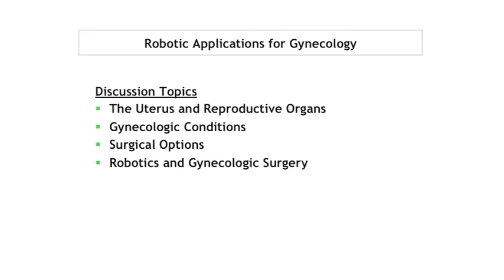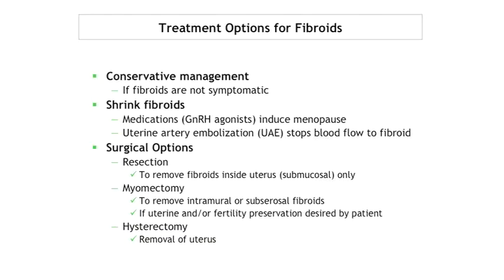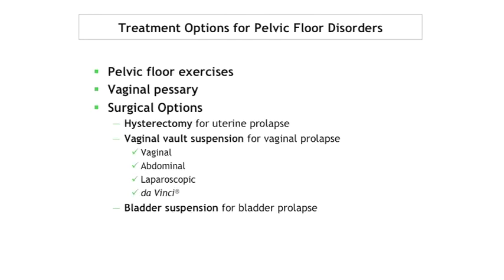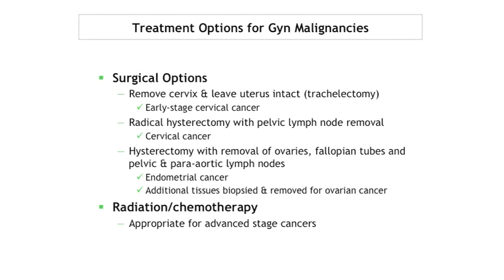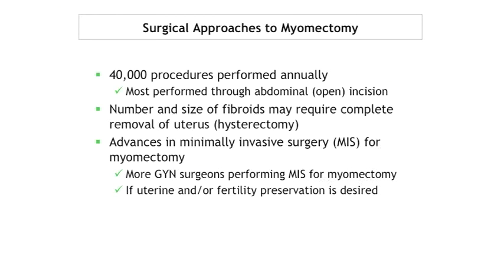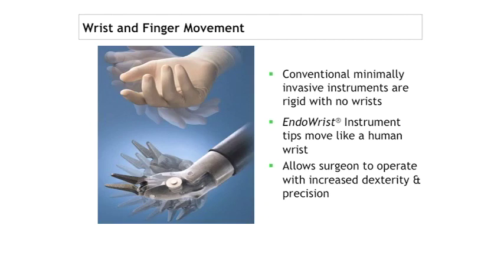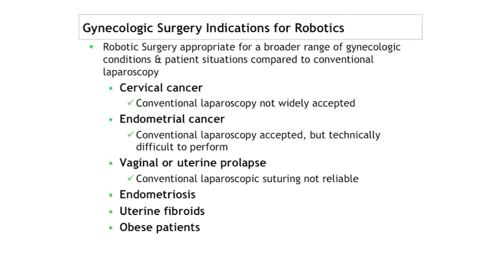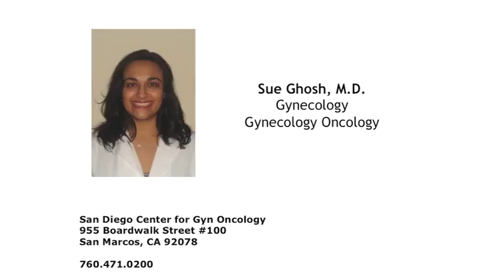Robotics in Gynecology- Tri-City Medical Center - Physician Symposium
Sue Ghosh, M.D. and gynecologist at Tri-City Medical Center's First Annual Physician Symposium in Oceanside, California, presents a symposium on gynecology. Dr. Ghosh specifically speaks on the topic of robotic use in gynecological surgeries and gynecologic conditions usually treated by surgery, such as fibroids, pelvic masses, abnormal bleeding, endometriosis, pelvic floor disorders, pre-cancer, and cancer.

Treatment options for fibroids typically consist of conservative management, shrink fibroids, and/or surgical options -- resection, myomectomy, and hysterectomy.

Pain management, medical therapy, and the same surgical options for fibroids are used in treating endometriosis.

Pelvic floor disorders are treated with pelvic floor exercises, vaginal pessary, and surgical options -- hysterectomy, vaginal vault suspension, and bladder suspension.

Treating gyn malignancies consists of radiation/chemotherapy and surgical options -- removing the cervix, radical hysterectomy, and hysterectomy with organ removal.

For further details on Tri-City Medical Center's use of robotics in gynecology, contact a care coordinator at or by visiting